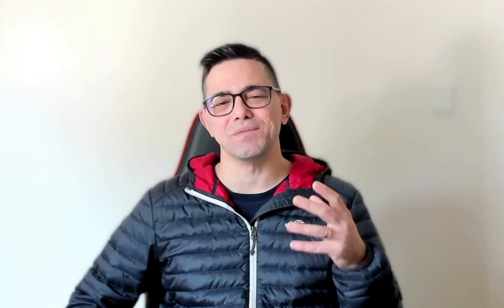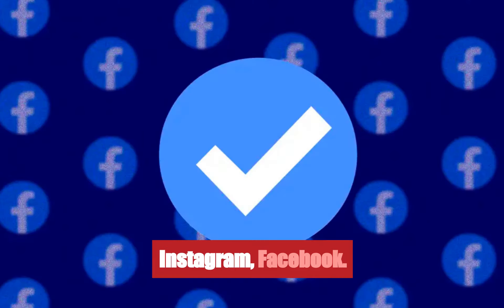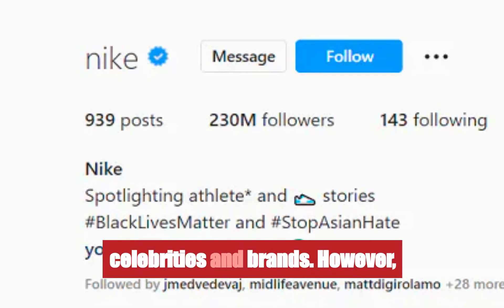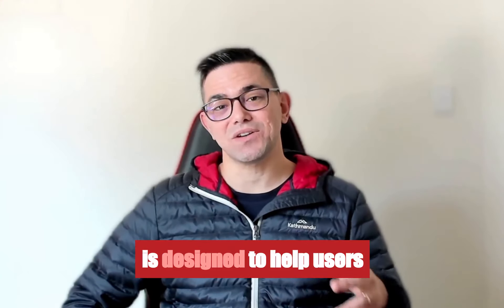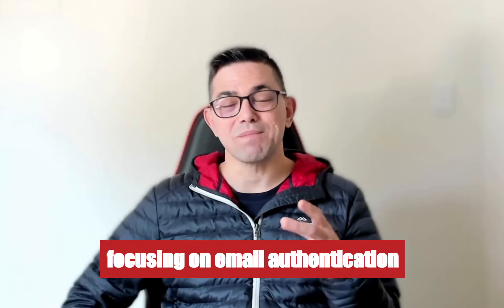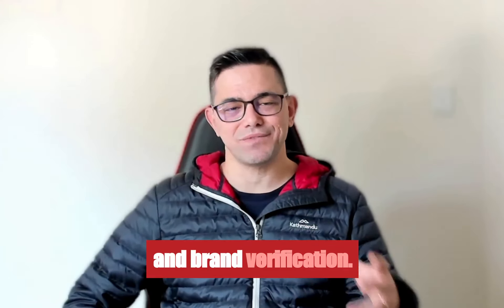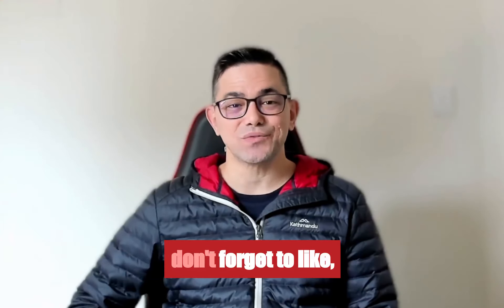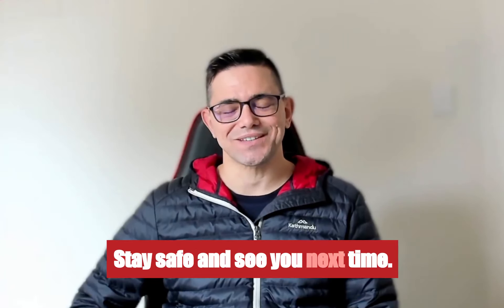Gmail Blue Checkmark Explained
1️⃣ How Gmail's blue tick differs from those on social media platforms
2️⃣ Why this new feature is a game-changer for email security
3️⃣ The impact on both senders and recipients
4️⃣ The future of email deliverability with BIMI
5️⃣ The benefits of BIMI and how to get the "blue tick" in Gmail

Need BIMI/Gmail blue tick setup?
SalesStudios.com